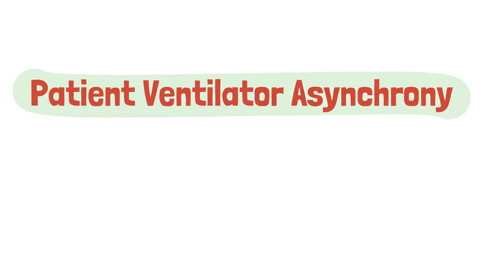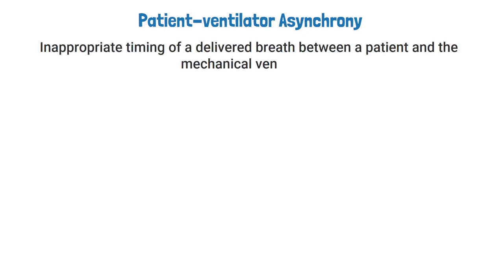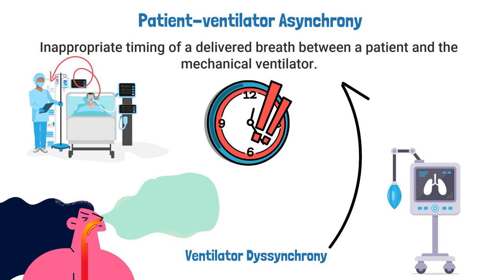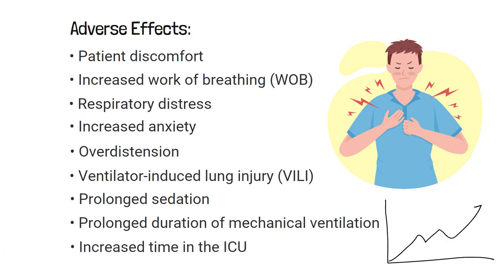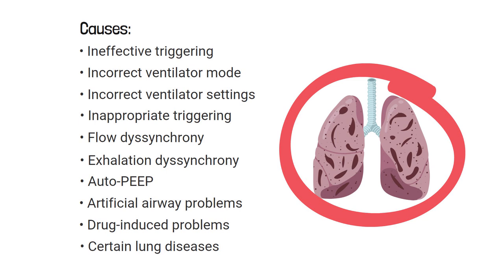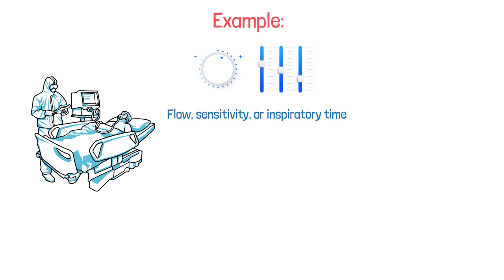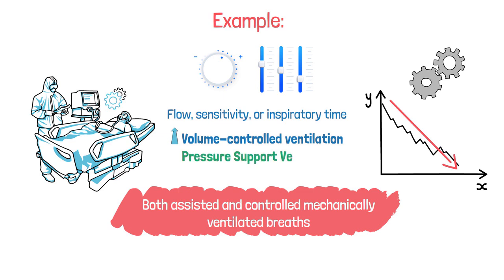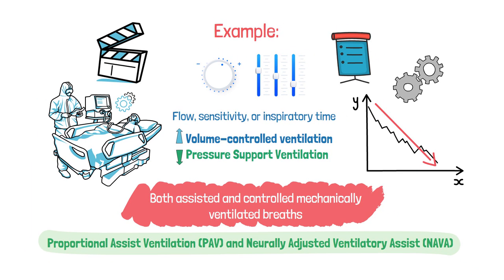Patient-Ventilator Asynchrony (Medical Definition) | Quick Explainer Video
What is Patient-Ventilator Asynchrony? This video covers the medical definition and provides a brief overview of this topic.

➡️ Patient-Ventilator Asynchrony
Patient-ventilator asynchrony is characterized by inappropriate timing of a delivered breath between a patient and the mechanical ventilator. This increases work of breathing and makes it more difficult for the patient to breathe comfortably on the machine. In this case, due to intubation, the patient is unable to communicate which makes it challenging for Respiratory Therapists and medical professionals. Ventilator dyssynchrony is a similar term used to describe this interaction and can generally be used interchangeably with patient-ventilator asynchrony.

➡️ Adverse Effects
- Patient discomfort
- Increased work of breathing (WOB)
- Respiratory distress
- Increased anxiety
- Overdistension
- Ventilator-induced lung injury (VILI)
- Prolonged sedation
- Prolonged duration of mechanical ventilation
- Increased time in the ICU

➡️ Causes
- Ineffective triggering
- Incorrect ventilator mode
- Incorrect ventilator settings
-Inappropriate triggering
- Flow dyssynchrony
- Exhalation dyssynchrony
- Auto-PEEP
- Artificial airway problems
- Drug-induced problems
- Certain lung diseases

➡️ Management
The management of patient-ventilator asynchrony depends on the specific cause. Since inappropriate ventilator settings are typically involved, making proper adjustments appears to be the best treatment method. For example, the practitioner may need to adjust the flow, sensitivity, or inspiratory time. A different ventilator mode may be considered as well. Patient-ventilator asynchrony can occur in both assisted and controlled mechanically ventilated breaths. The less control the ventilator has on the patient’s respiratory pattern, the less likely they will experience asynchrony.

➡️ Ventilator Modes
Volume-controlled ventilation typically results in more cases of dyssynchrony because it controls volume, flow, and time. Modes such as Pressure Support Ventilation (PSV) typically result in the least amount of dyssynchrony cases. Proportional Assist Ventilation (PAV) and Neurally Adjusted Ventilatory Assist (NAVA) are two ventilator modes that are effective in avoiding patient-ventilator asynchrony. That is because they allow the patient to select the ventilatory pattern that is delivered. For this video, we just wanted to provide you with a brief overview of this topic. We'll be breaking it down in much more detail in a separate video.

⏰TIMESTAMPS
0:00 - Intro
0:22 - Patient-Ventilator Asynchrony
0:59 - Adverse Effects
1:26 - Causes
1:51 - Management
2:10 - Ventilator Modes